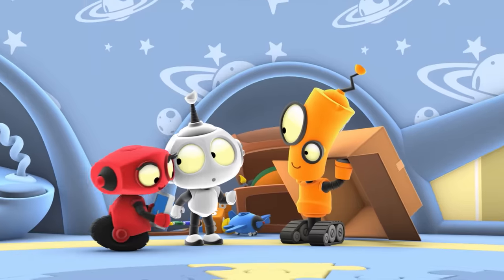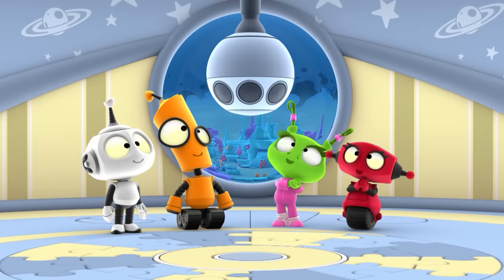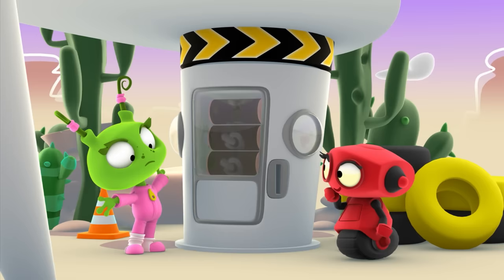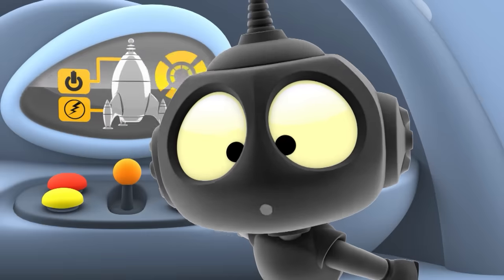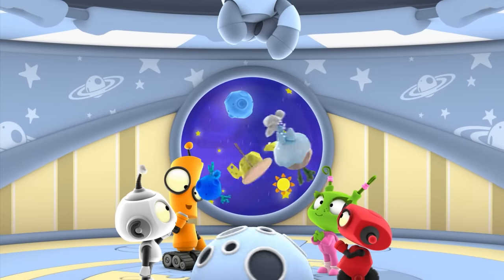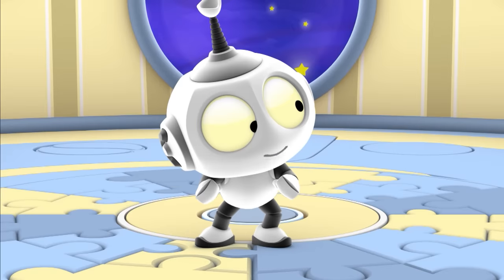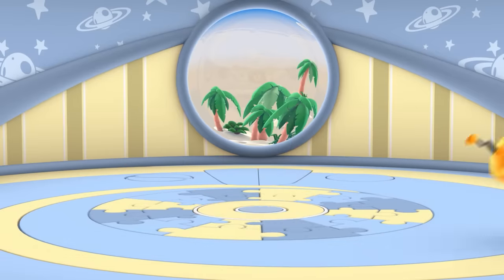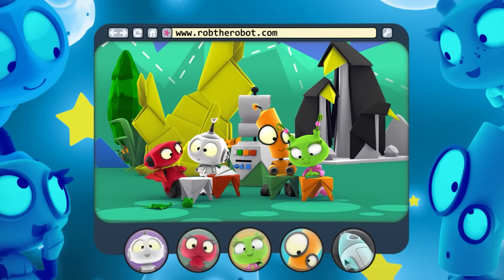Orbit's Being Crabby! | Rob The Robot | Preschool Learning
When the crew head to the Beach Planet, they encounter a peculiar character - a hermit crab with no shell!

Rob the Robot is an educational cartoon for children featuring Rob, the galaxy's most curious and adventurous robot, who explores the wondrous planets with his friends Ema, the alien linguist, TK the walking toolkit, and Orbit the quirky artist. The series revolves around four young friends flying around the Robot Galaxy in a spaceship to different planets to solve various tasks. Come along and learn while having fun as you join their adventures to a new planet in every episode!

00:00 Shellshock
11:43 Green Thumb
22:42 Splish Splash
33:40 The Cheeeasiest Mission Ever
44:40 Can You Dance
55:39 Space Race
1:06:38 Sure Sign
1:17:37 Bone To Pick
1:28:36 Color Confusion
1:39:35 Imagination Day
1:50:34 Rocket Band
2:01:33 Chill Out
2:12:32 Space Cat Petsitters
2:23:32 Sports Day
2:34:30 Tricked
2:45:29 Arr Marks The Spot
2:56:28 Too Much Fun
3:07:27 The Ugly Space Duckling
3:18:26 Origami Whammy